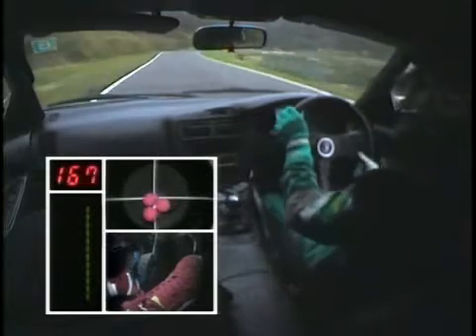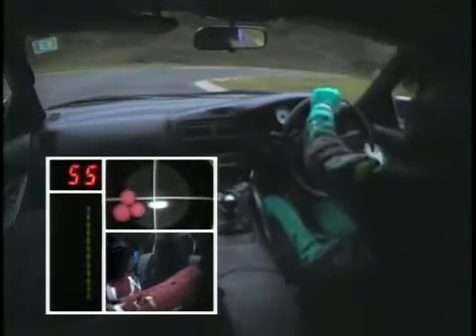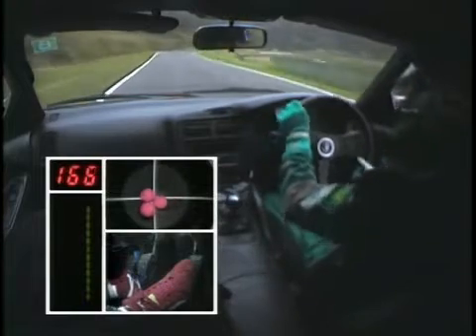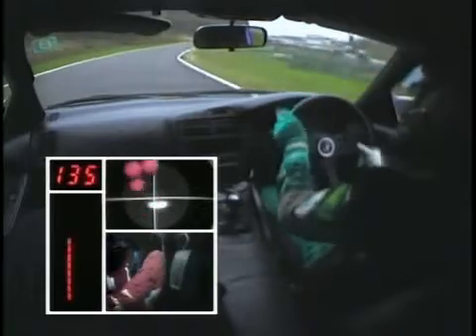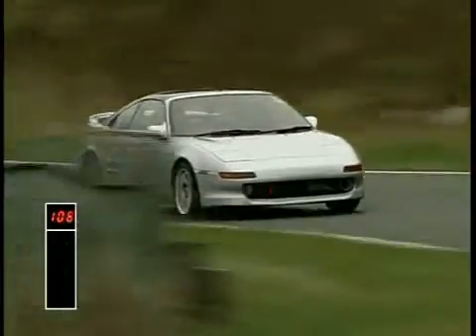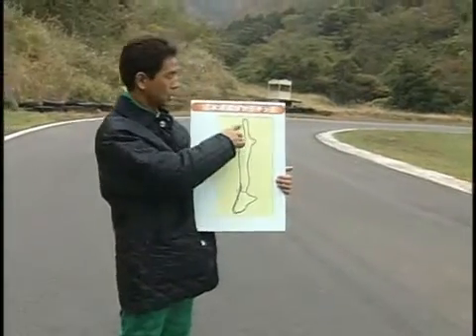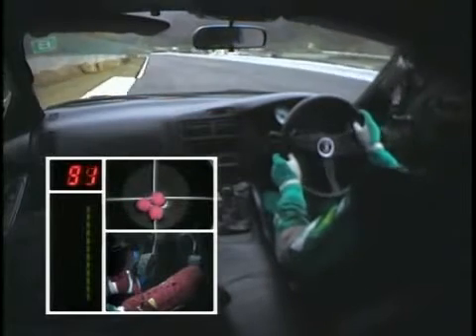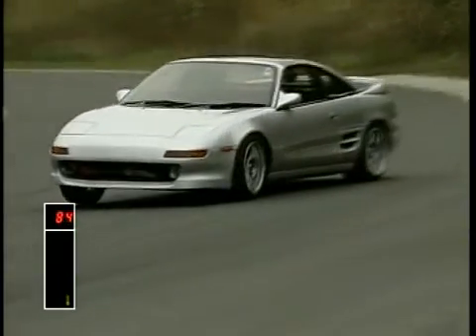Drift Bible - Parte 4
Parte 4 da bíblia do drift